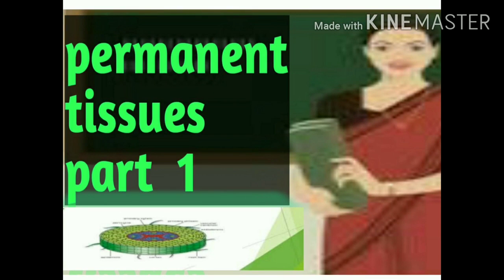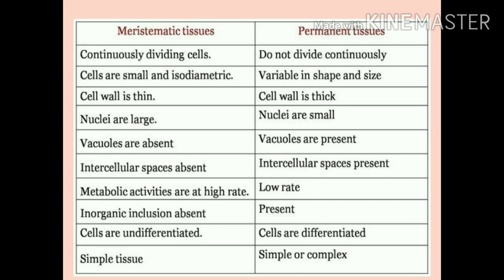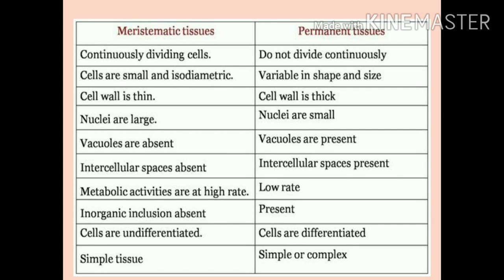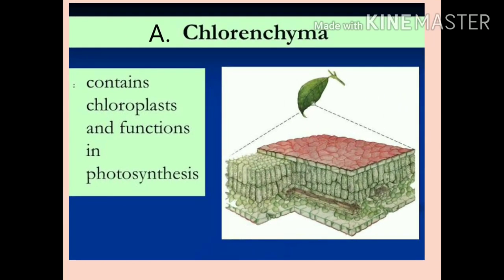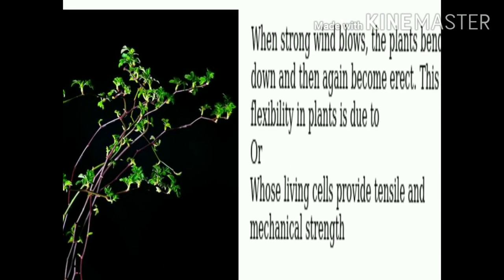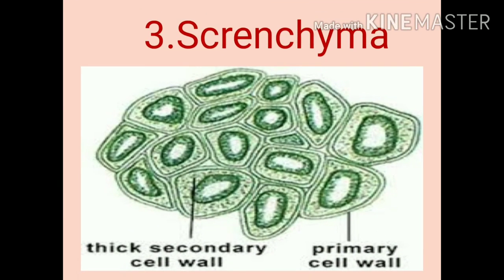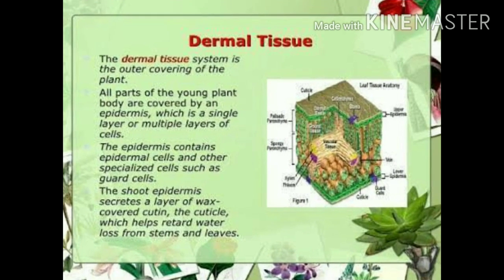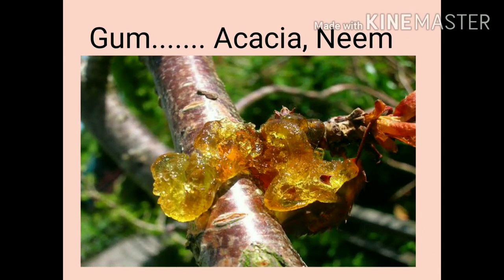Class 9 cbse Biology, topic- Permanent tissues, by Lavanya madam